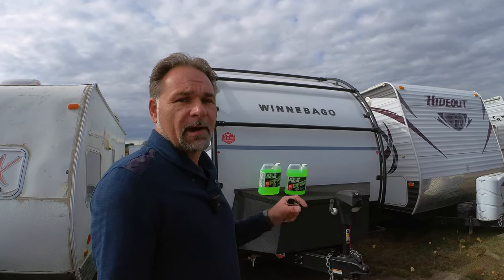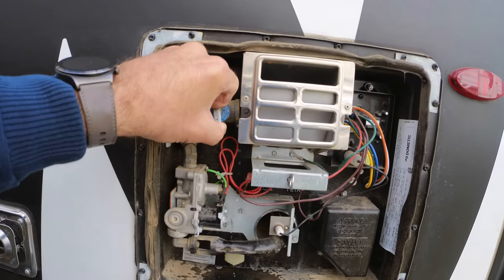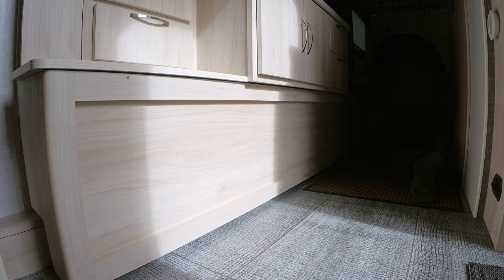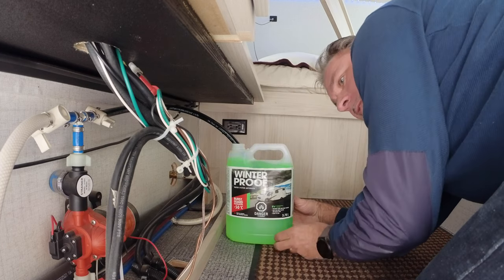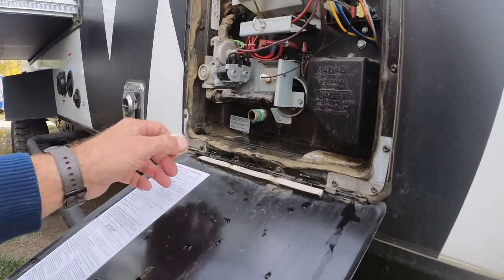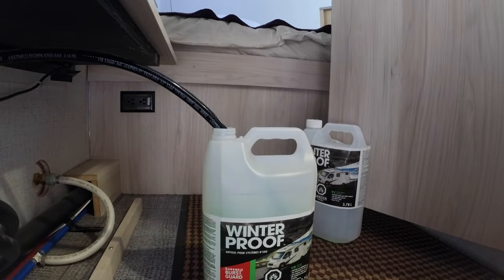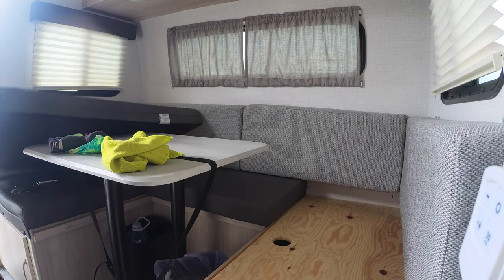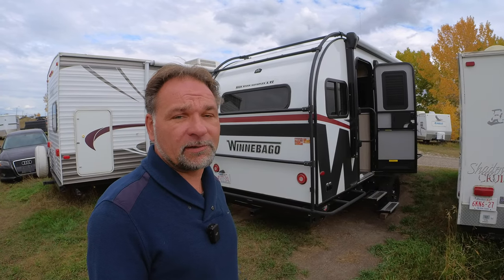How to Winterize Your RV Camper Winnebago Hike winterize travel trailer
In this video I will cover simple steps how to winterize Your RV trailer/Camper and get it ready for cold winter months.
This simple process can be done by anyone and it will take only a little bit of your time and save you some money.

Chapters:
0:00 Intro
1:25 Waterpump Access
2:03 Draining hot water tank
3:16 Hot water tank location
3:23 Hot Water tank bypass valve
3:37 Low drain points open
4:24 water pump bypass valve
6:15 pumping antifreeze to the system
11:39 Closing all access
13:05 Other tips
14:16 Outro